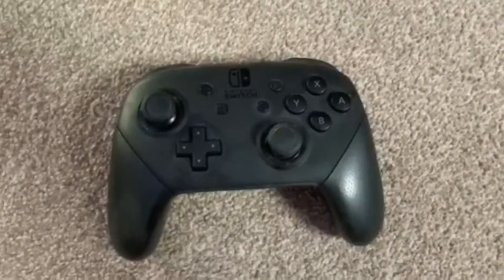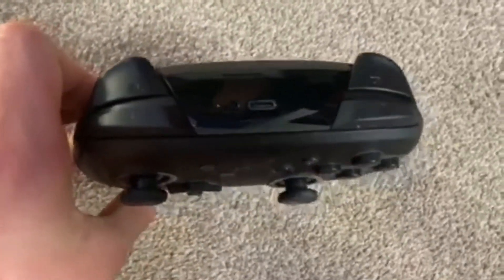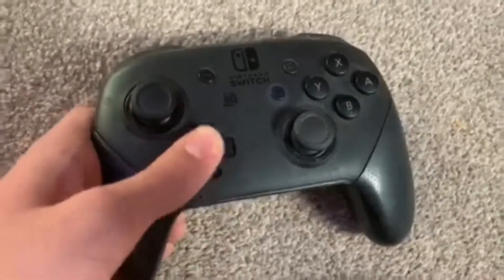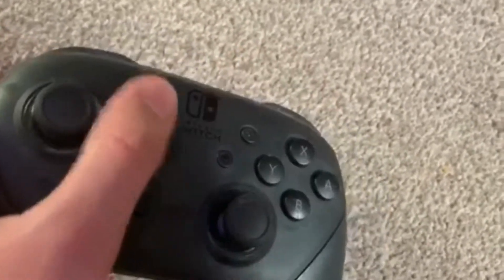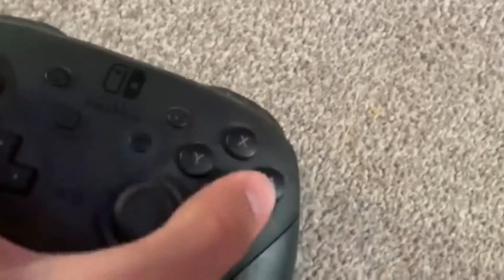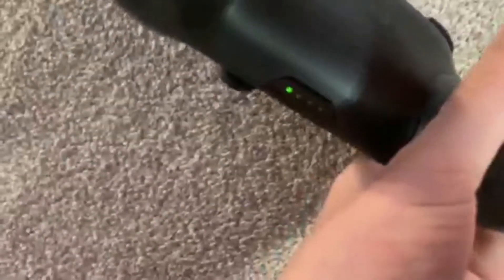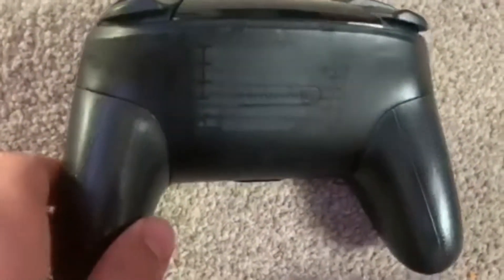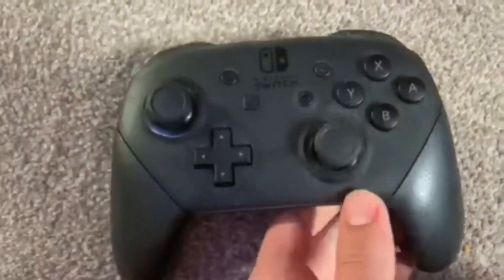My Nintendo Switch Pro Controller...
Use subtitles (preferably), because it is hard to understand me due to my terrible microphone. Another way to also understand what I am saying is to turn up your volume (warning it is loud at the end because of my outro).